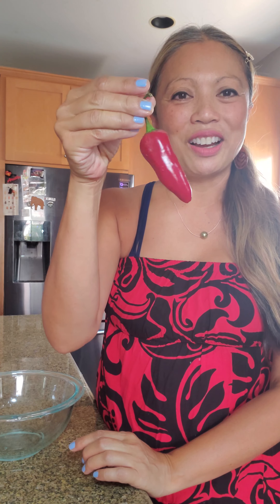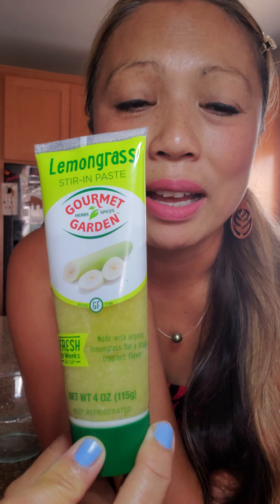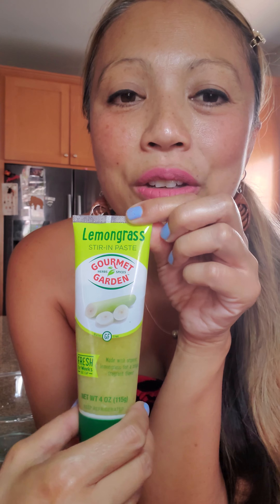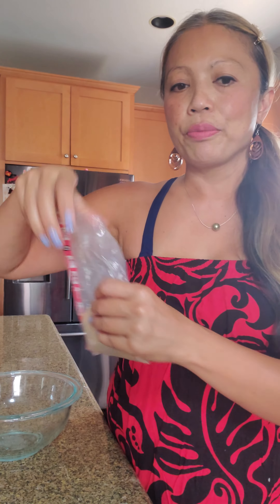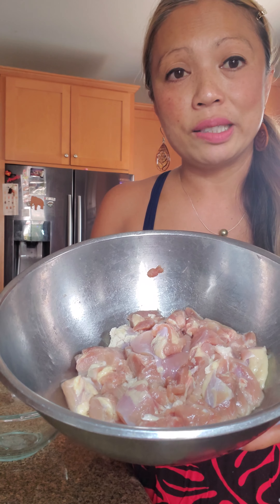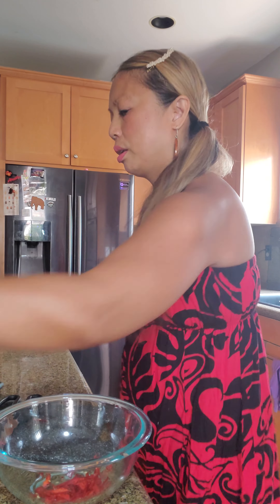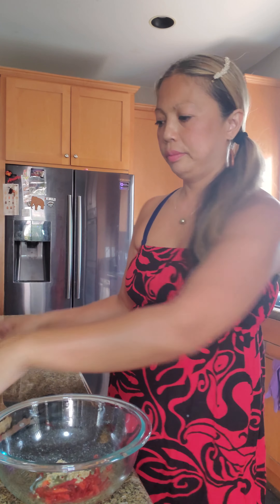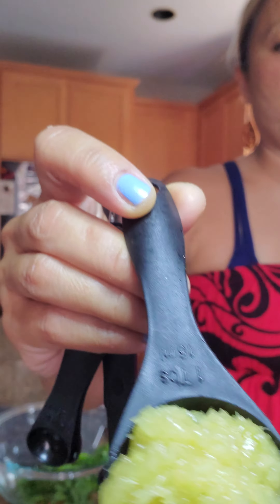Thai chicken chunks!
1 red jalapeno
2 garlic cloves
1/3 cup chopped cilantro
1 tablespoon finely chopped lemongrass
1/2 tsp ground turmeric
1/2 tsp garam masala
2 teaspoon brown sugar
1 teaspoon salt
1 tablespoon lime juice
1 pound skinless boneless chicken thighs cut into squares